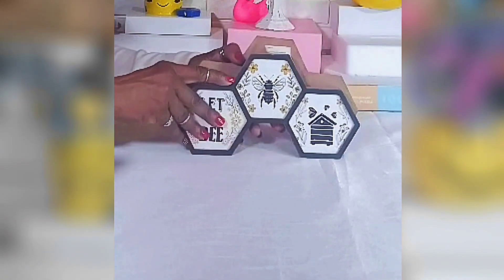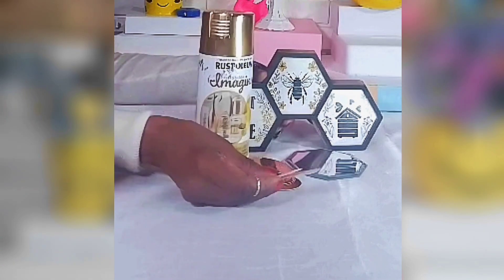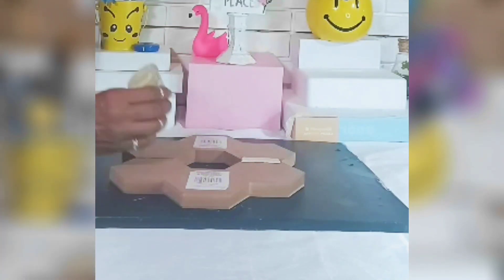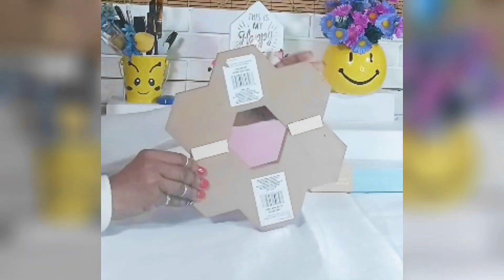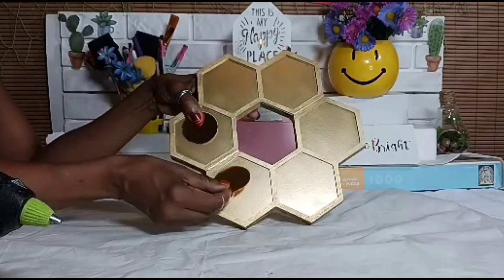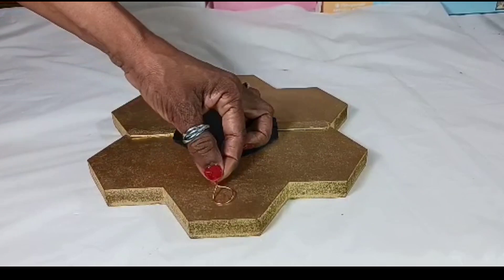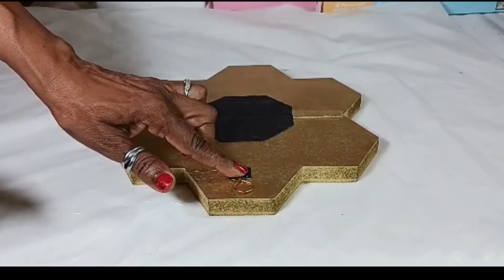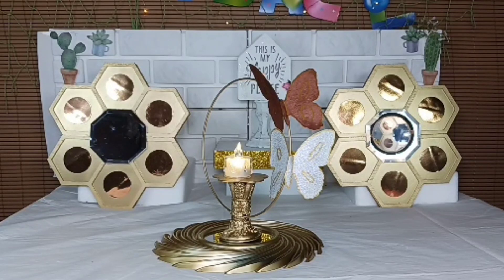Crafting With Michelle DIY Wall Plaque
These three items came    from the dollar tree. The wall plaques, foiled garlands and the metal hoop. The hexagon mirrors is from amazing savings.